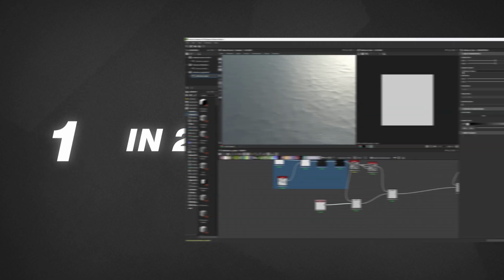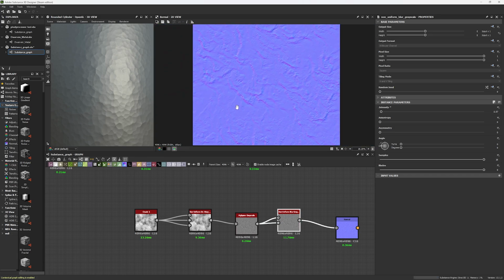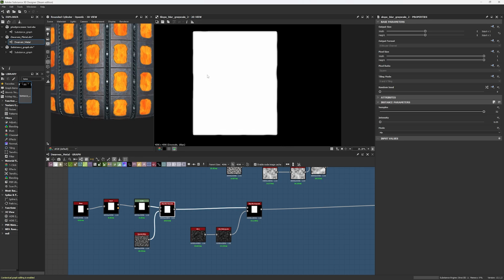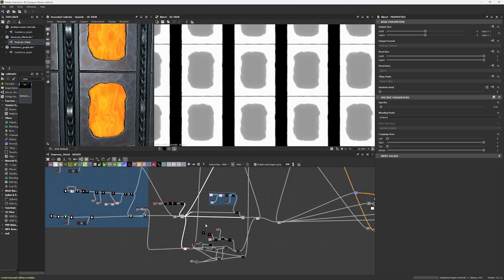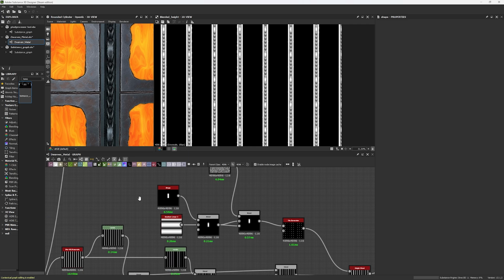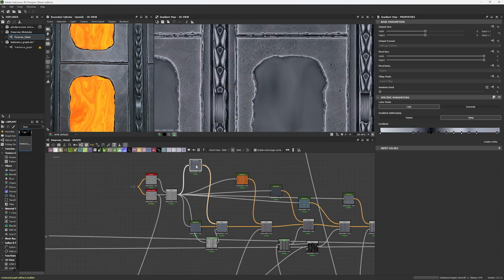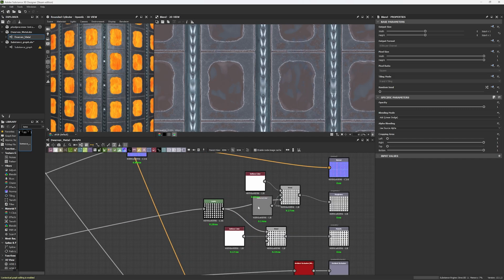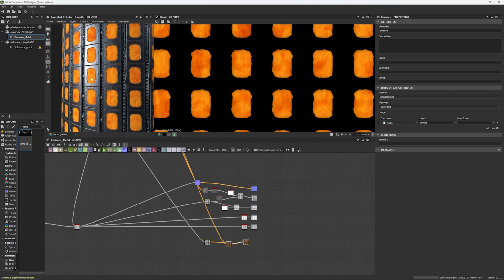Create Hammered Metal as a Pro using Substance Designer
🔥Join our FREE Discord Server to get access to free learning support

⁉️How can we create a Hammered Metal in Designer?

👉  Creating metals is not the easiest task, today I will show you how to create a first pass of a Hammered metal and after that we will transform it into something new!

This video is for you if:

🎯 You're dreaming of becoming an Artist of the Game Industry.
💼 You want to turn your passion into a Full Time Job.
🤝 You're interested in building a career but don't know where to start.
📈 You want to add skills to your professional profile.

🫶We love helping you learn. Tell us what you want to learn next, and leave it in the comments!

💥Future Material Artists is a Community focused on teaching what professionals know to students, so they can become the future Material Artists of the Game Art Industry.